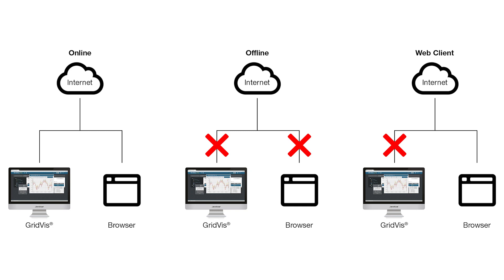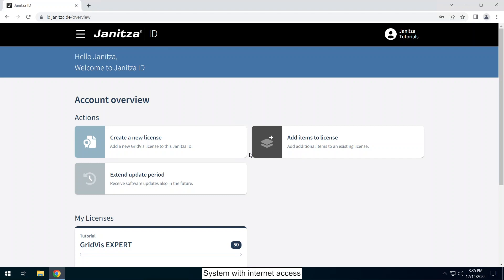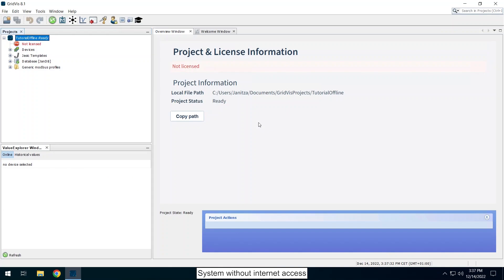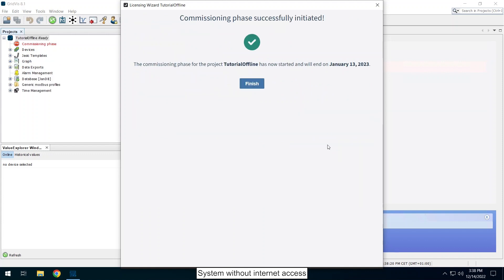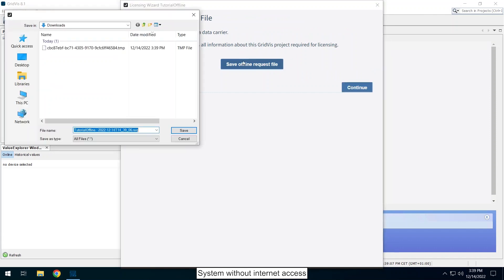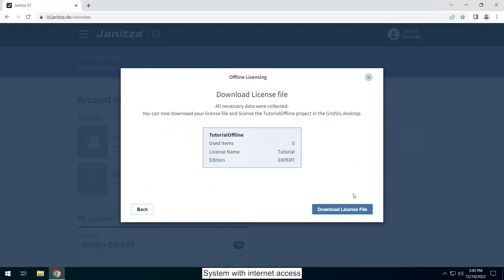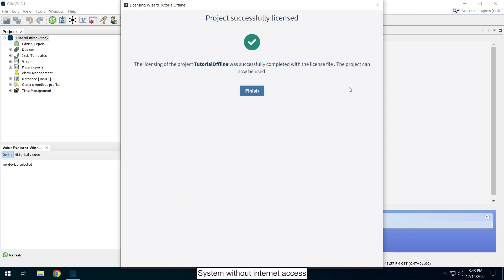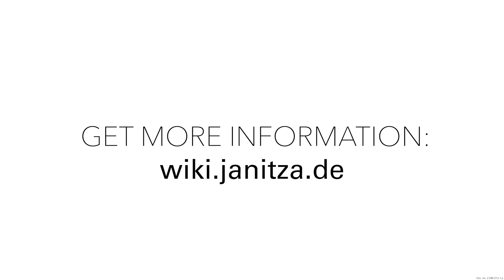Licensing without Internet Connection | Manage & License a Project (EN) [5/8]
In this tutorial you will learn how to license a project offline in the GridVis®.

GridVis® version: 8.1.6

Chapter
0:00 Intro
0:41 Receiving the commissioning code
1:44 Starting the commissioning phase
2:37 Generating the offline request file
3:31 Generating the license file
4:30 Licensing the project offline
5:12 Successful licensing
5:45 More information